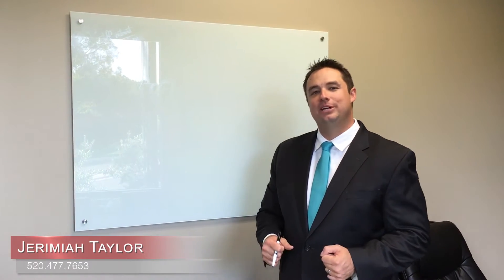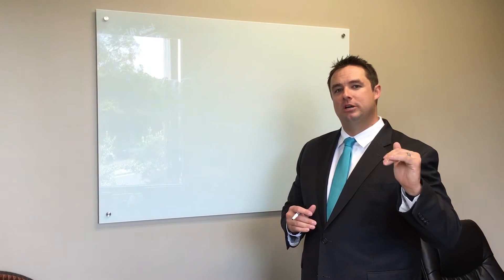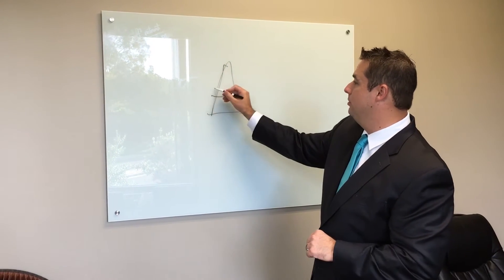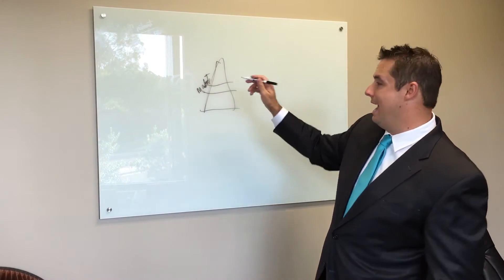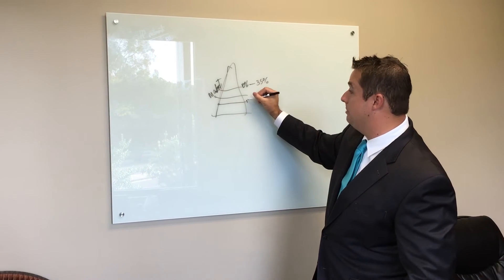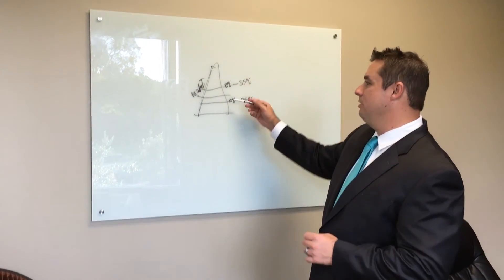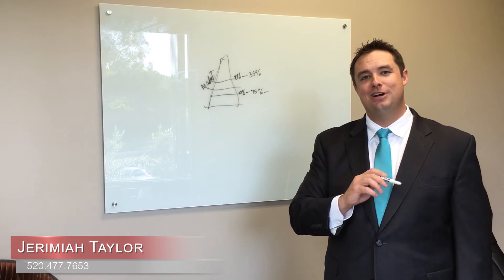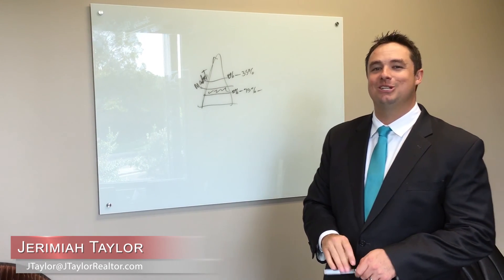Tucson Real Estate Agent: Where to price to sell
Today we are going to talk a little about pricing a home. A lot of people think the best strategy is pricing their home slightly above market value, and then reducing the price if they don’t get any offers. This is actually the opposite of what you should be doing, as it's been proven that pricing slightly below market value is the best way to get your home sold for top dollar. To learn more about this surprising trend, and how you can use it to your advantage in a sale, watch this short video!

Jerimiah Taylor
Office: Tucson-Marana / Oro Valley
1745 E River Road
Suite 245